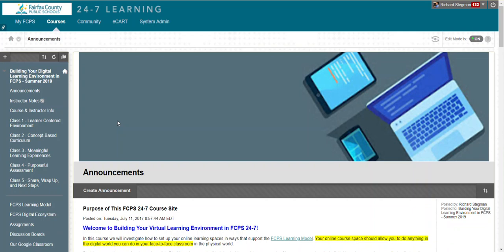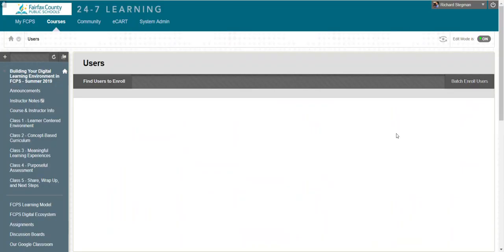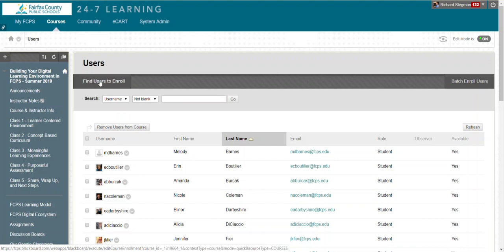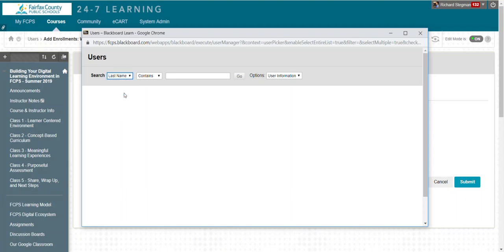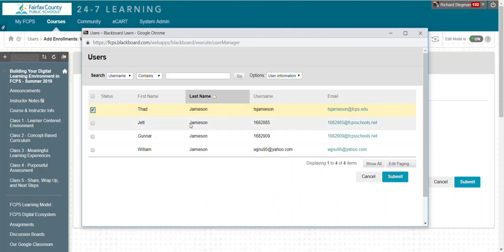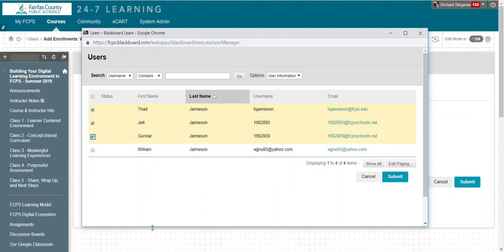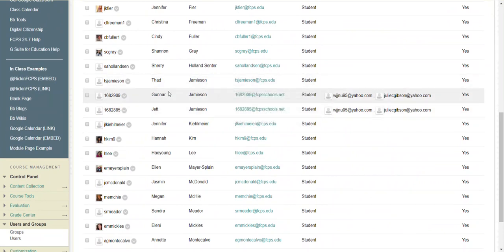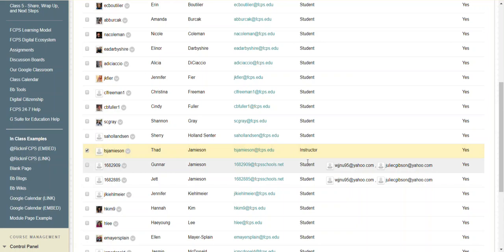Blackboard - Add Users to Course